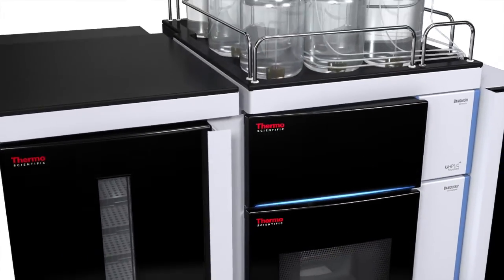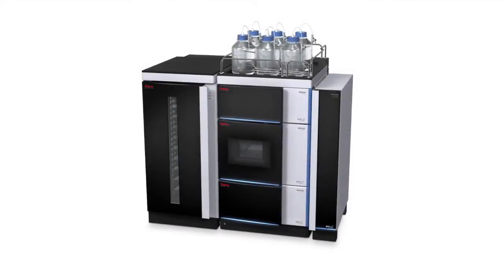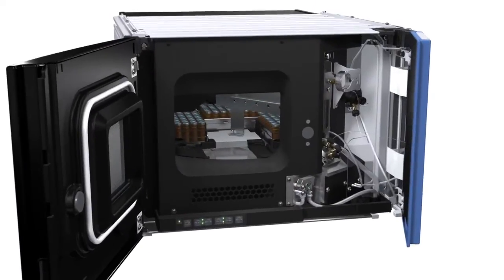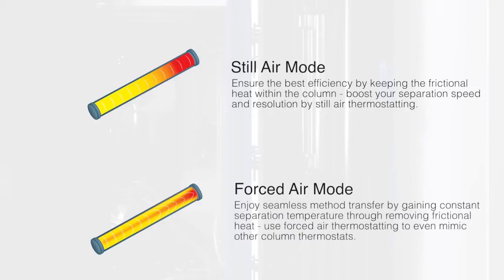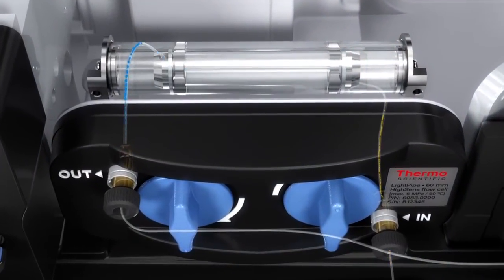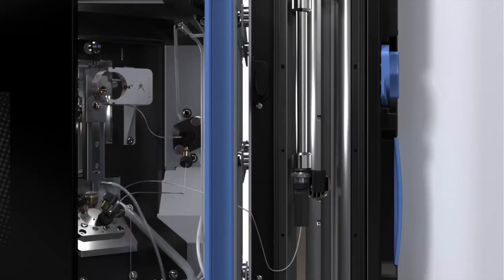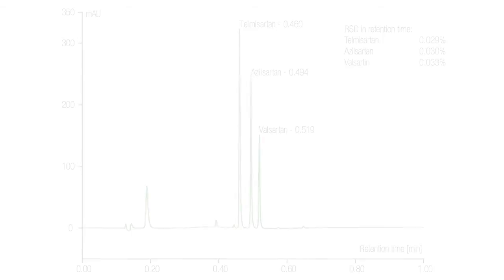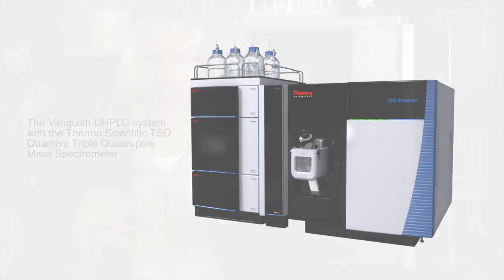Vanquish UHPLC System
15 minute video describing the brand new Thermo Scientific Vanquish UHPLC Platform, with animations of the workflow interviews with  industry experts describing the new features and benefits of the entire platform.